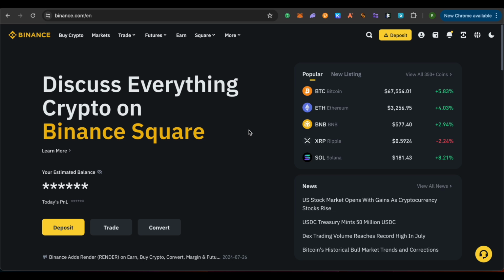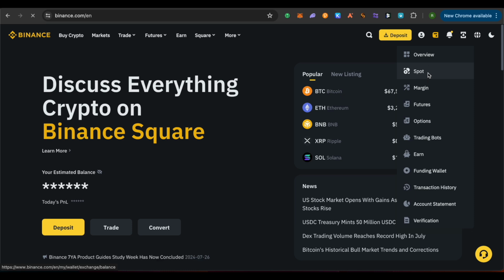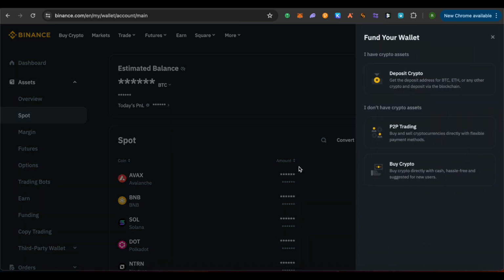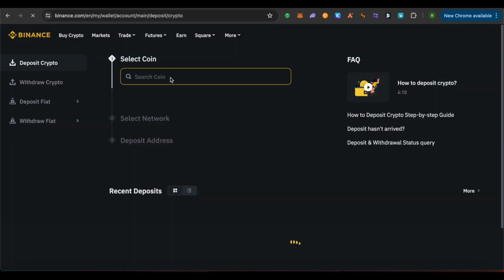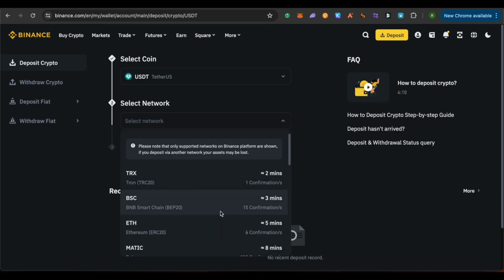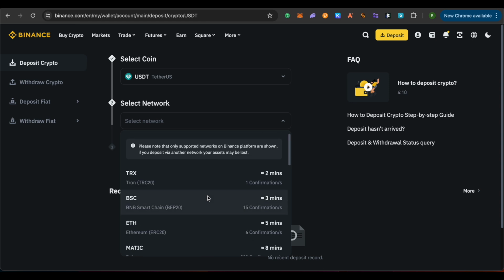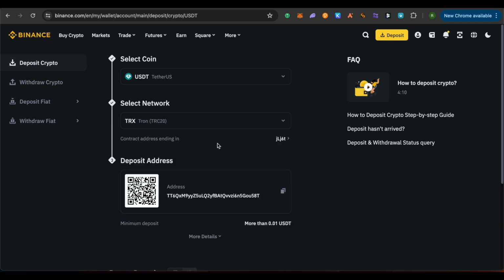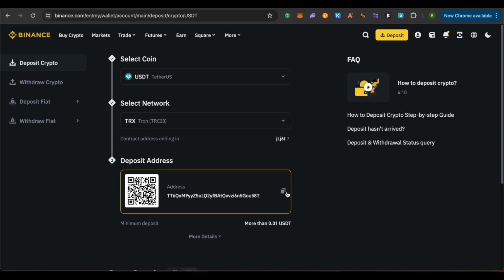How To Transfer USDT From Trust Wallet To Binance (Safe & Easy!)